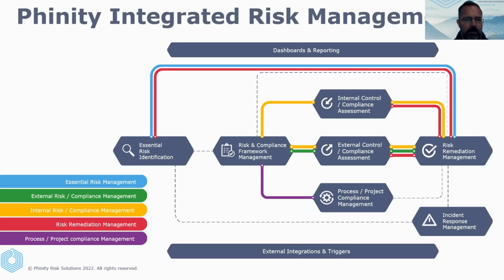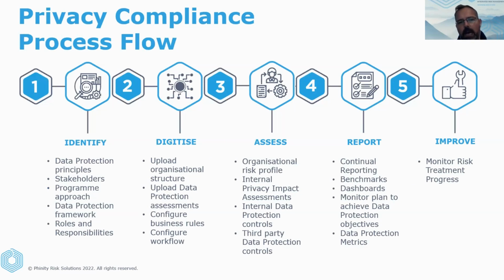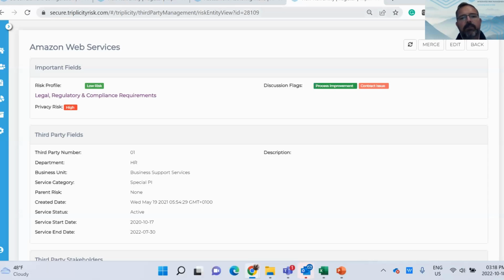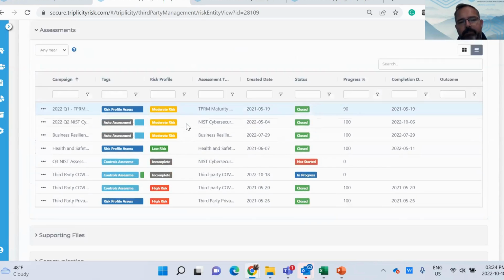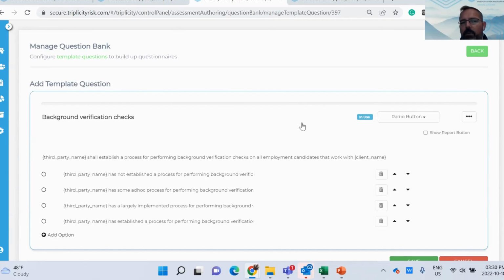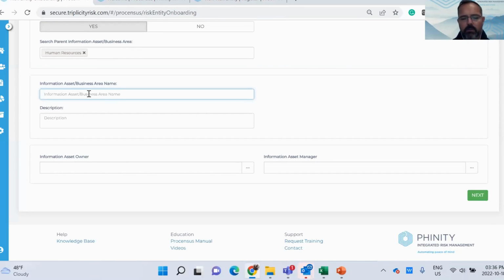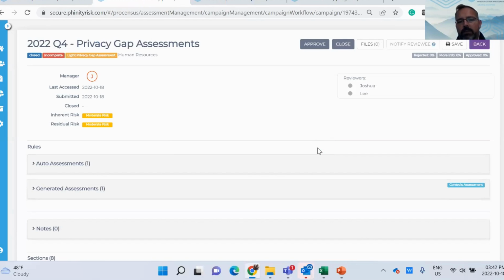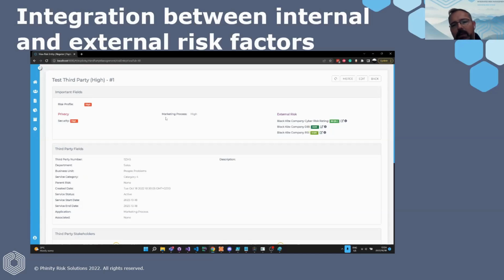Quarterly feature webinar Update Q4 - Making the Phinity Platform delightful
Phinity Risk Solutions recently hosted an exclusive webinar dedicated specifically to our clients and partners.

Presented by Lynn Martin (COO) and Lee Bristow (Director), this webinar covers all of the latest features included in the Phinity Integrated Risk Management Platform.

New features included:
- Vendor view enhancement
- Response enhancement
- Combined reporting
- Integration between internal and external risk factors
- Question bank and questionnaire enhancement

What to expect during the webinar:
• A presentation of the new features
       •  Setup and configuration of features
       •  Way of working with the features
       •  Value of features
• New features in the pipeline for Q3 & Q4 of 2022
       •  Expected use cases
• Client and partner feedback